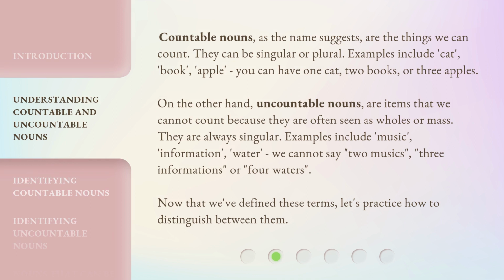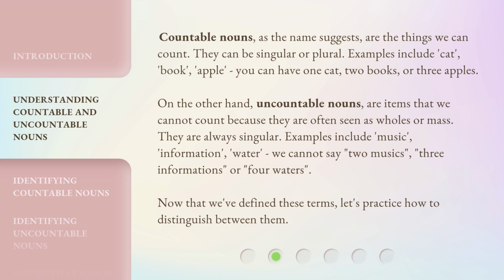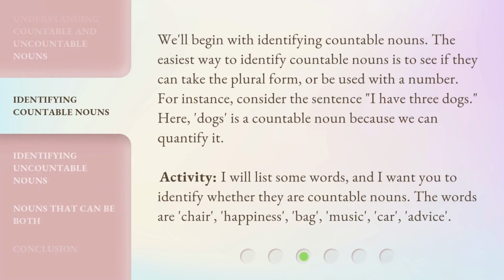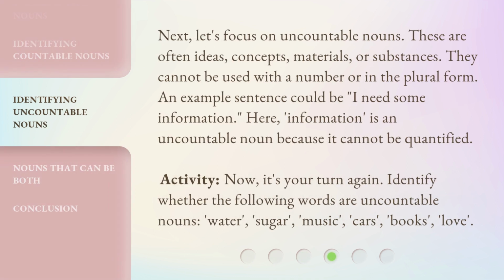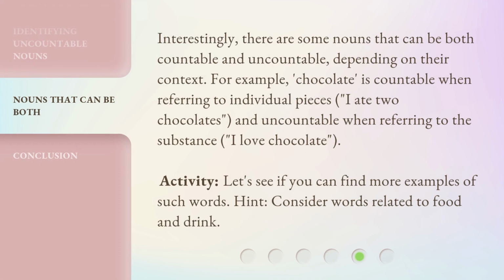Mastering Nouns: Distinguishing Countable from Uncountable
Mastering Nouns: Countable vs Uncountable • Learn the difference between countable and uncountable nouns and how to use them correctly. This video will provide you with examples and activities to help you master this aspect of English grammar.

00:00 • Introduction - Mastering Nouns: Distinguishing Countable from Uncountable
00:31 • Understanding Countable and Uncountable Nouns
01:20 • Identifying Countable Nouns
02:00 • Identifying Uncountable Nouns
02:41 • Nouns That Can Be Both